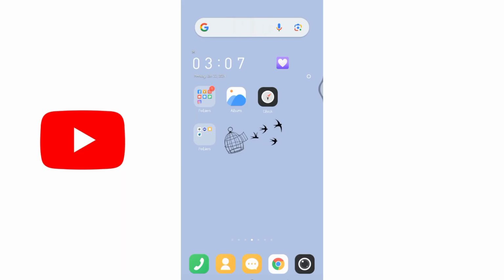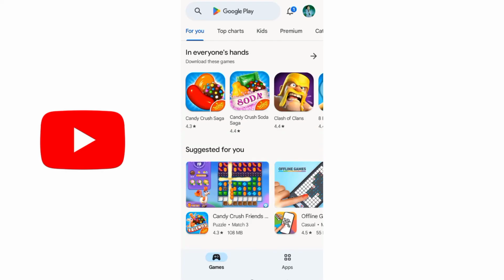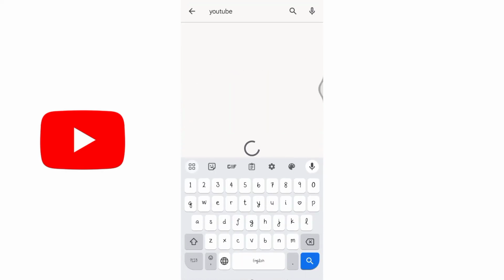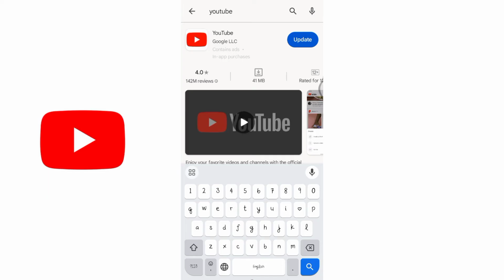How to Download YouTube in Mobile 2024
Confused about how to download YouTube in Mobile? Learn how to download YouTube in mobile in our latest tutorial video. Stick with us till the end of the video to learn the exact steps in detail!
Unleash the full potential of your mobile entertainment with our tutorial on how to download YouTube on your smartphone! Whether you're an Android enthusiast or an iOS aficionado, this step-by-step guide ensures that you can enjoy your favorite videos offline, wherever you are. Discover the convenience of having your go-to content at your fingertips, even without an internet connection. Whether it's for long commutes, flights, or simply when you want to save on data, our tutorial covers the process seamlessly. Stay entertained on your terms – hit play, follow our easy instructions, and make YouTube your pocket-sized entertainment hub!